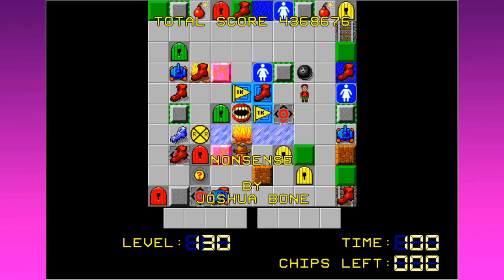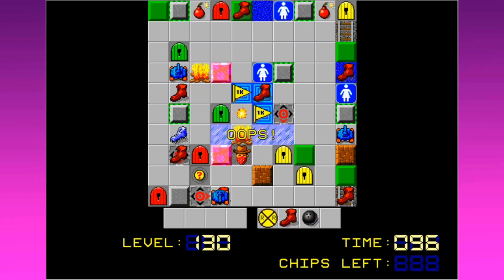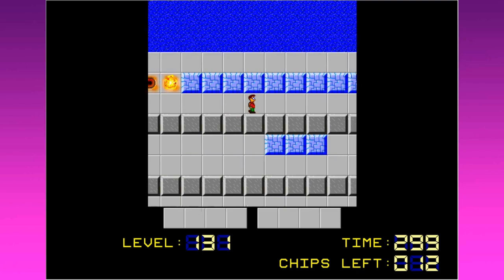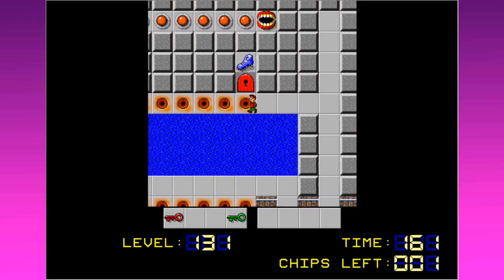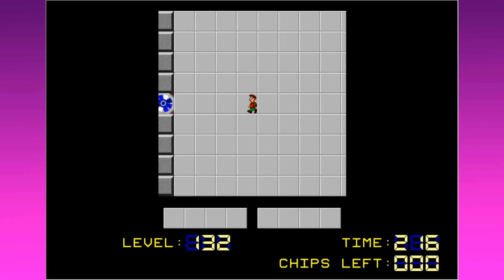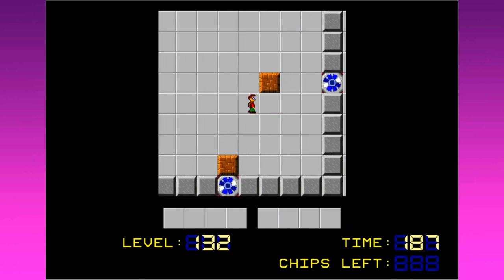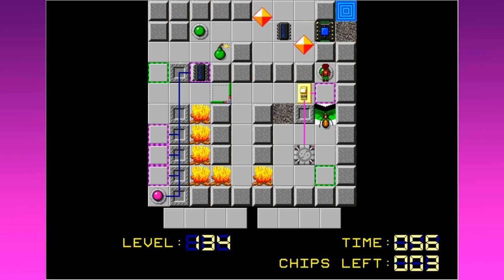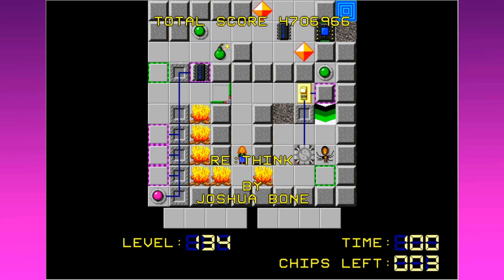Chip's Challenge 2 - 25: Start Making Sense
Breaking in is (not that) hard to do.

0:00 Nonsense 🎶 Pushmo - "Challenge"
4:19 Jetline 🎶 Zool: Ninja of the Nth Dimension - "Sweetie Land Funk"
8:59 Breaking In 🎶 Etrian Odyssey II: Heroes of Lagaard - "Cherry Tree Bridge"
13:46 Panic Chip 🎶 Rockman 2: The Power Fighters - "Mad Grinder"
14:35 Re:Think 🎶 Toy Story (SNES) - "The Claw"